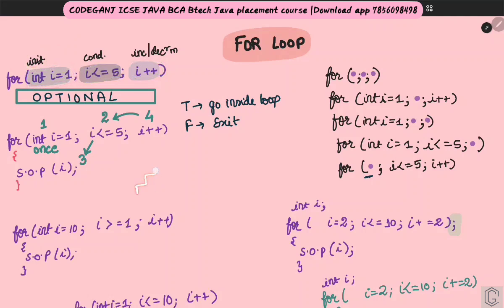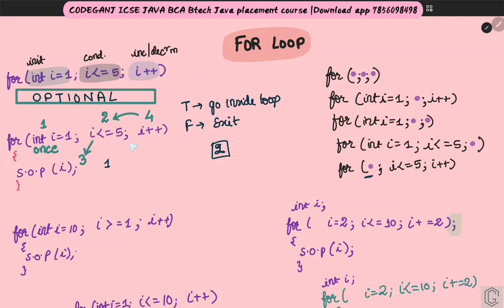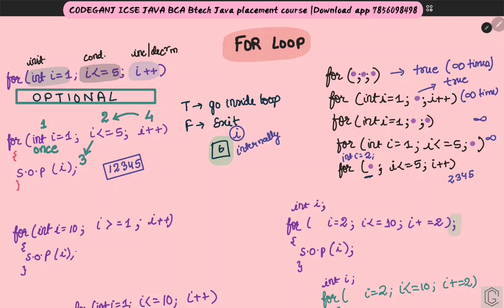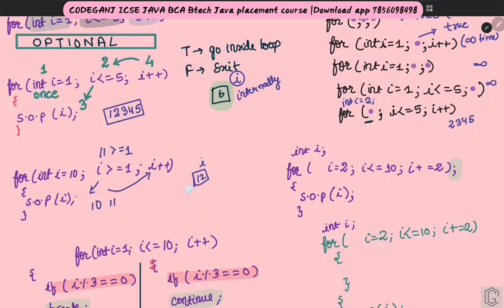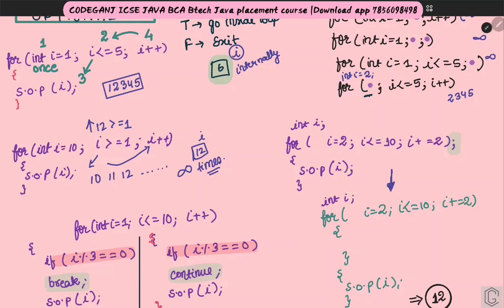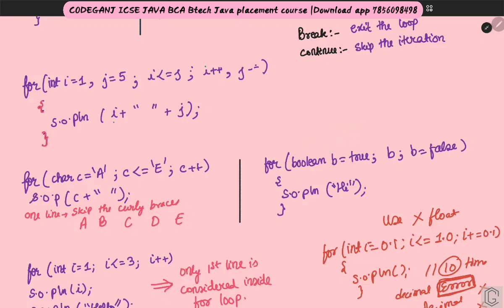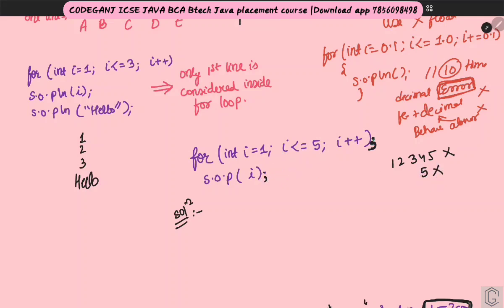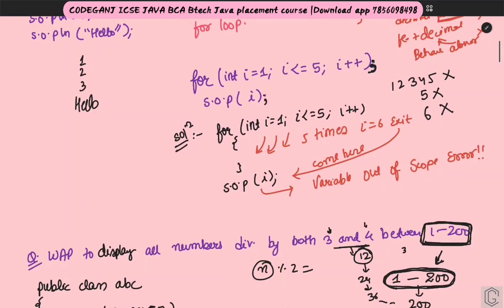For Loop in Java | Most Important Loop for Exams & Placements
In this video, we explain the For Loop in Java with clear logic and step-by-step examples, specially designed for ICSE Class 10, BCA, and BTech placement students.
This topic is extremely important because loops are used in:
Number programs
Pattern printing
Array and string problems
Most OA and coding questions
You will learn:
Syntax of for loop in Java
How initialization, condition, and increment work
How many times the loop runs
Common mistakes students make
How to solve output-based questions
For loop is the foundation of logic building and is frequently tested in online assessments and technical interviews of service-based companies like TCS, Infosys, Wipro, Accenture, and Capgemini.
This lecture is part of the Java Series by CodeGanj — by Ritesh Raj (Snr Software Engineer).
👉 Master loops and half of Java logic becomes easy.